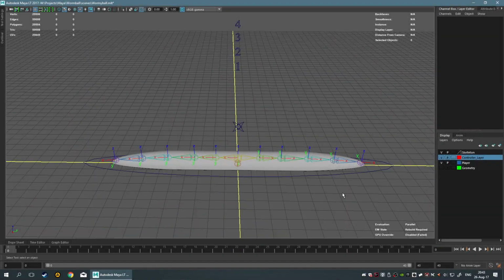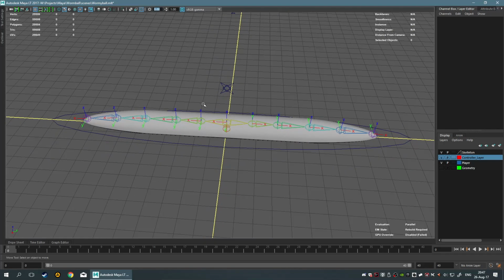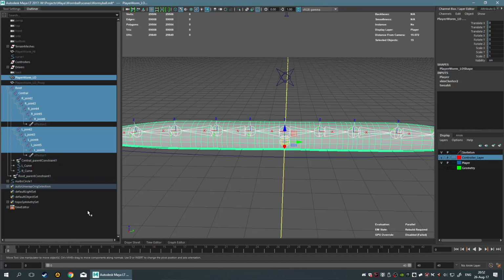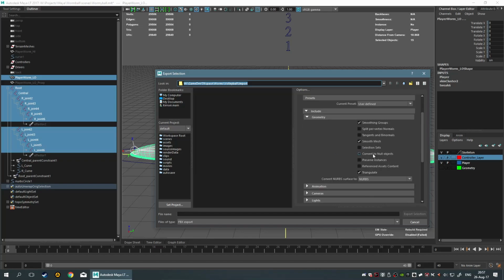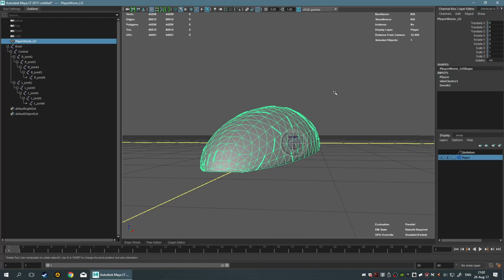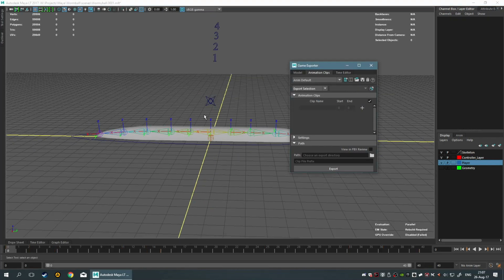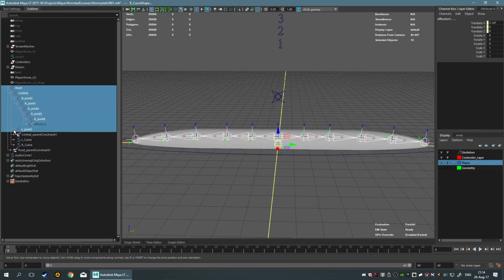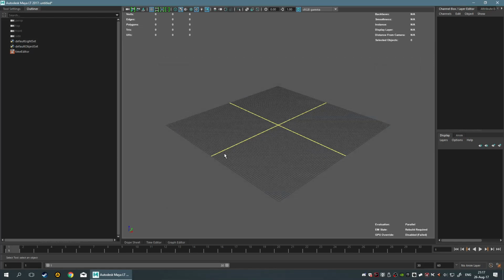Game Development Ops - Maya LT Exporting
What's the point of making things if you can't use them. Here's how to get stuff out of Maya.